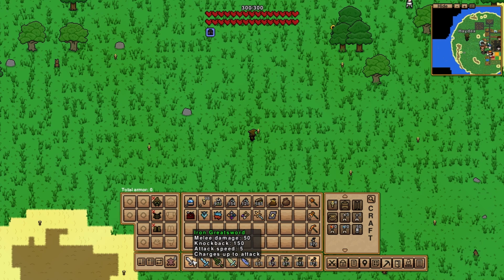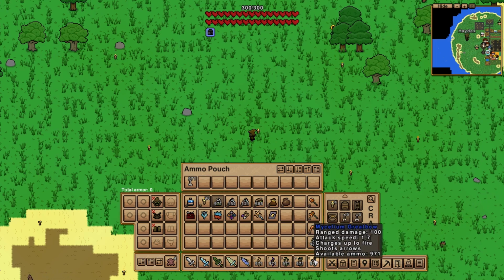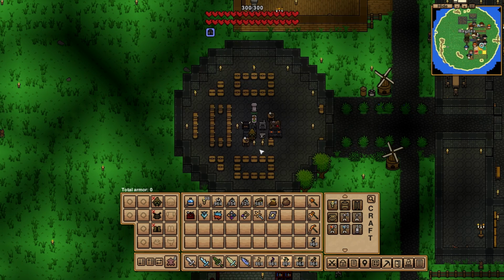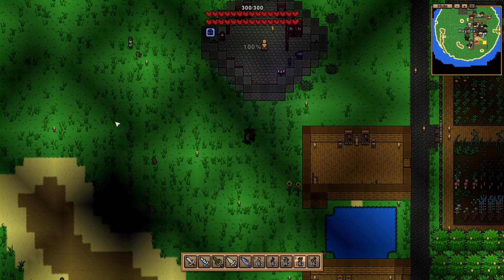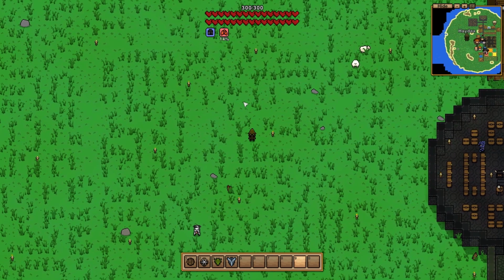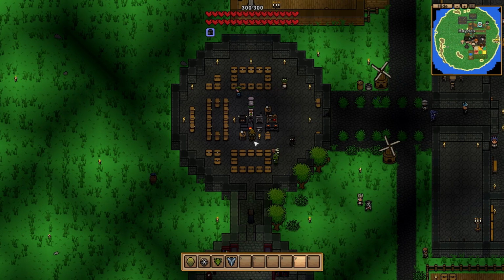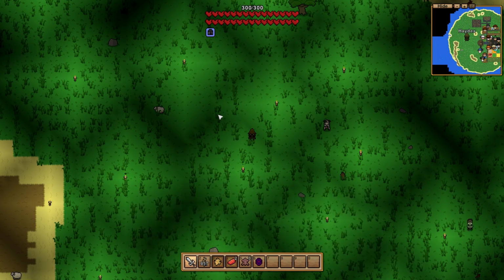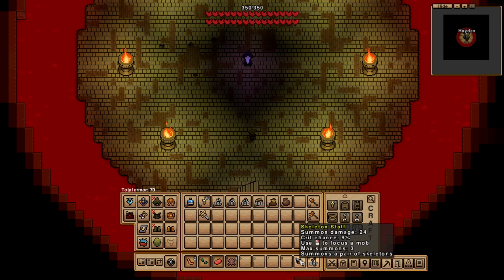Great Weapons - New Equipment - Shields AND More! - Necesse NEW update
This game is a ton of fun! Picture Top down terraria, Zelda feels but town building, automation, boss hunting and so much more!